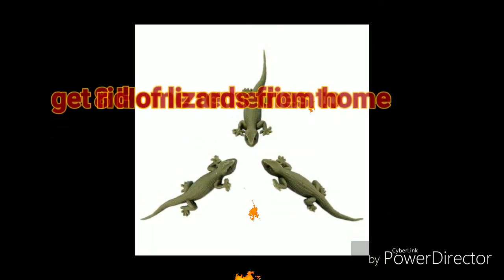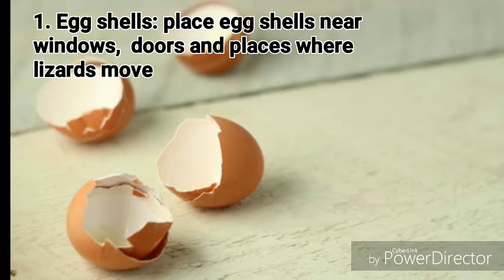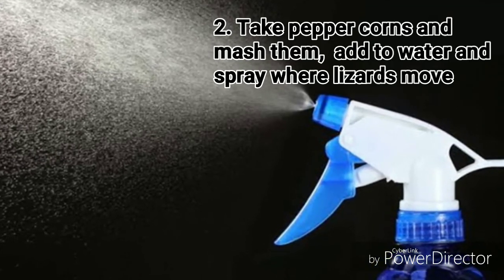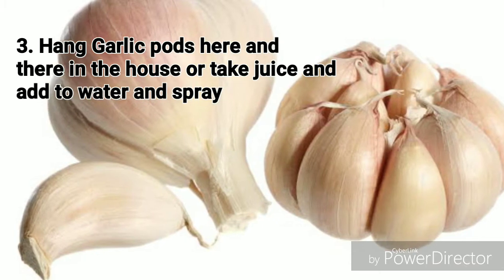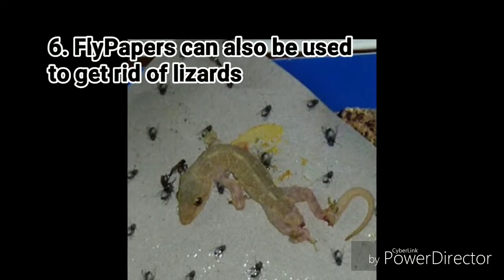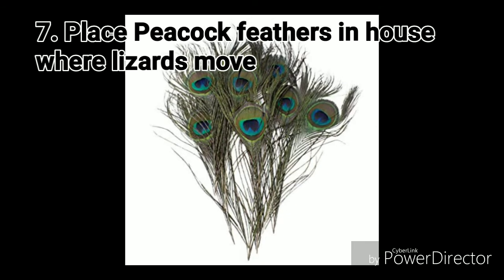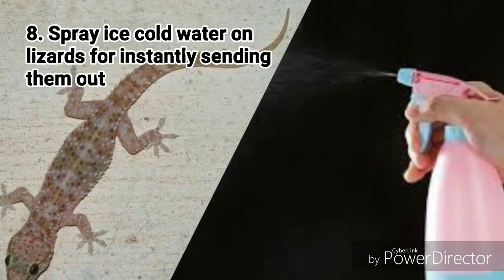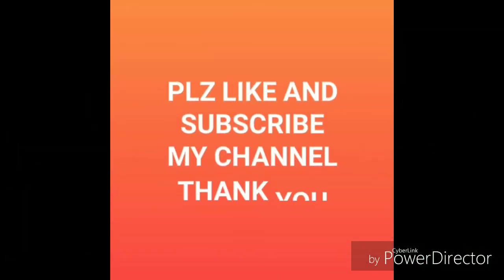ఇలా చేస్తే ఇంట్లో బల్లులు వెతికినా దొరకవు | 8 easy Home remedies to get rid of lizards in Telugu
Home remedies to get rid of lizards
Easy tips to get rid of lizards